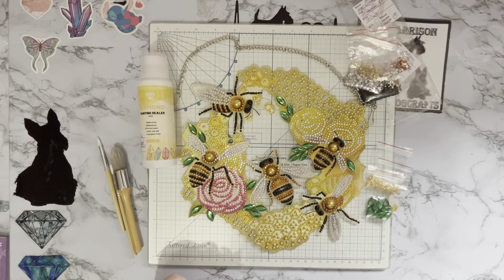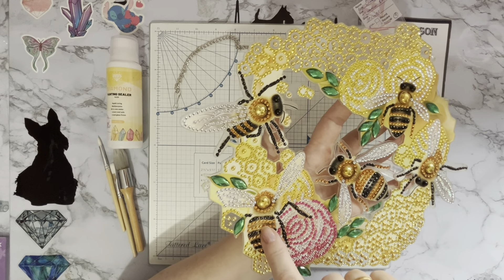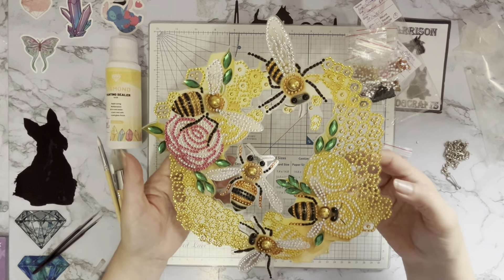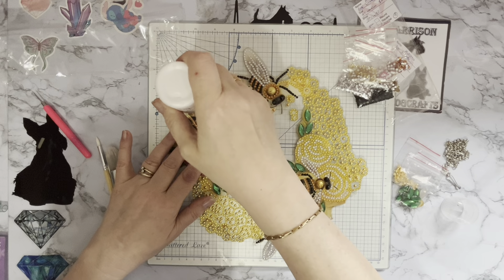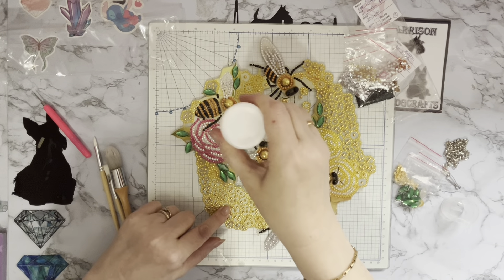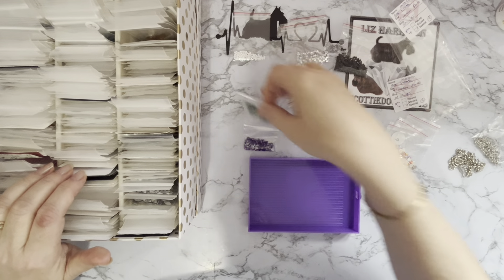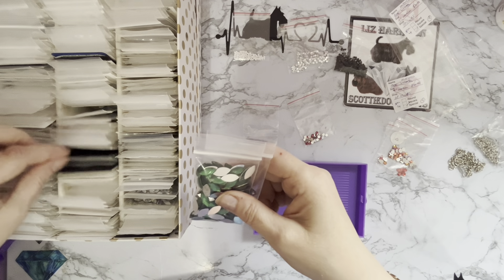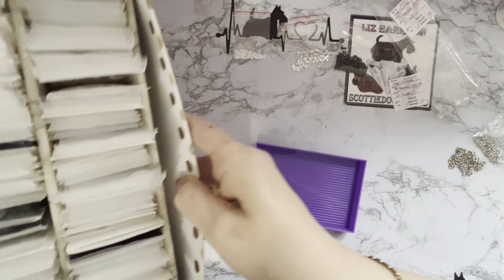Diamond Painting | Completion review | dpclubs |Bee Wreath | Using New Sealer | Kit Down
Hi, thanks for stopping by. Today’s video is a completion review of some Diamond painting projects  from DPCLUBS .They have been sent to me free of charge, but my opinion will still be honest.

Single Side 5D Bird Cage Bee Ladybird Diamond Painting Dots Pendant Wall Decor  Style — KJ090 SKU: 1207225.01